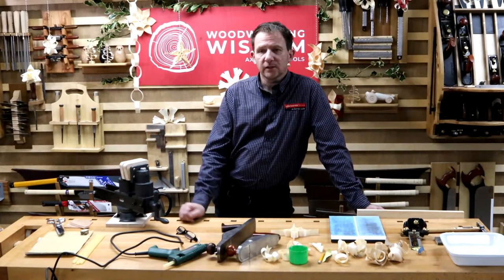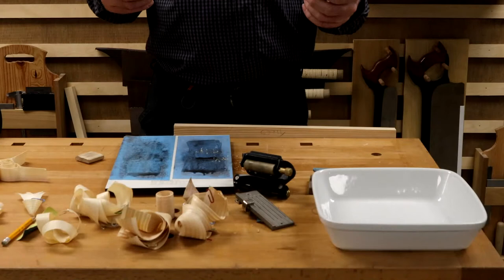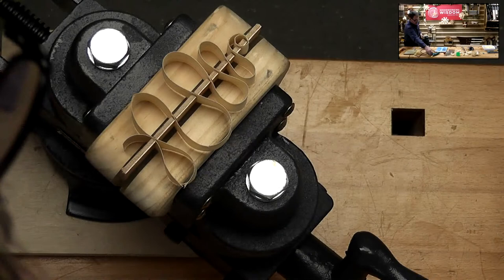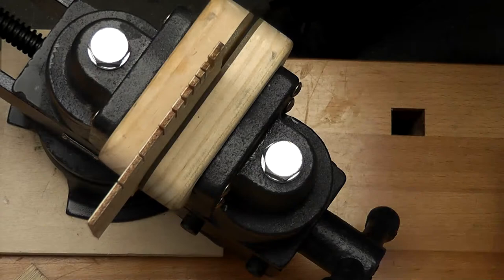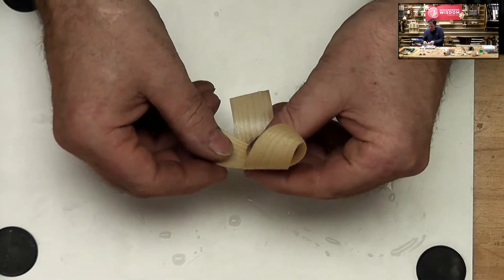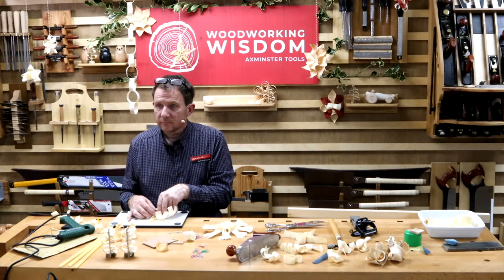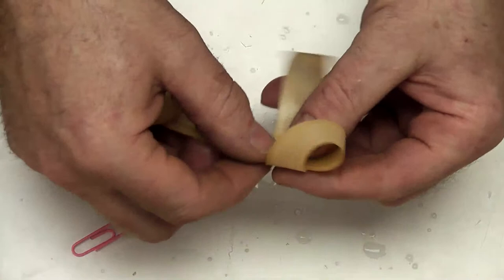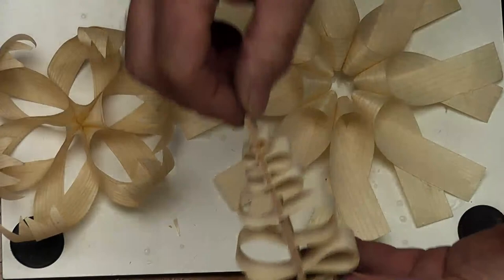Wood Shaving Christmas Decorations - Woodworking Wisdom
Join Jason as he shows you how to make simple Christmas Decorations from wood shavings. No fancy machines needed, just a hand plane!